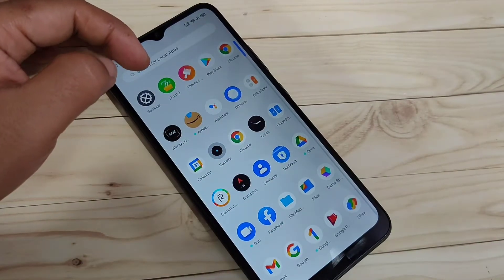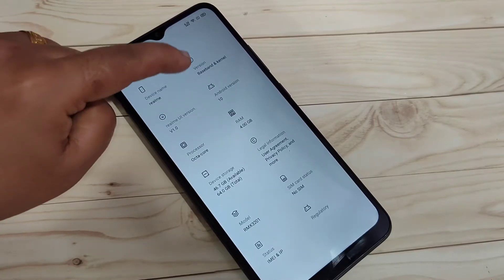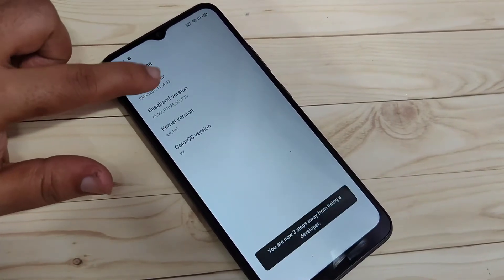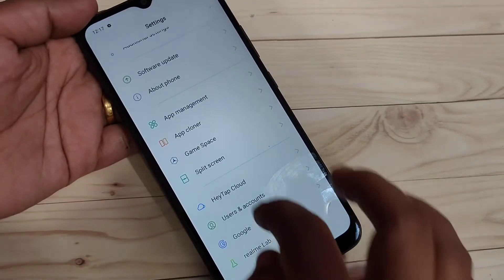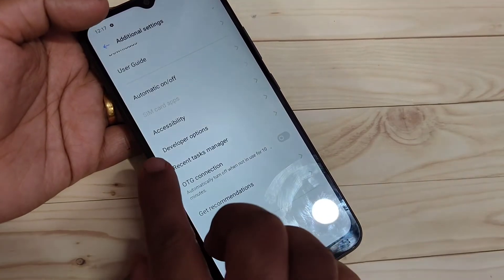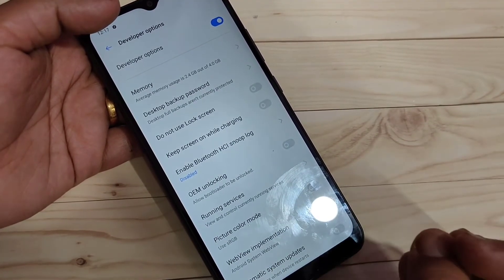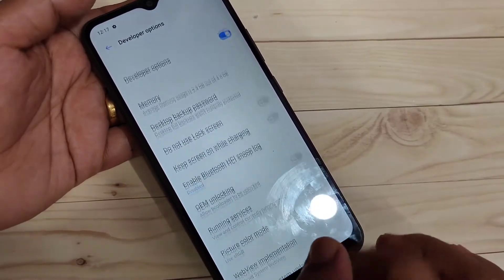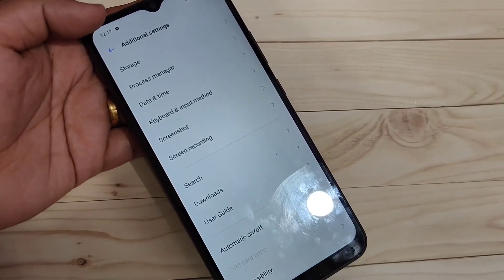Realme C25 | How To Enable Developer Options in Realme C25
Hi friends this video shows you that " How to enable developer options in Realme c25 "